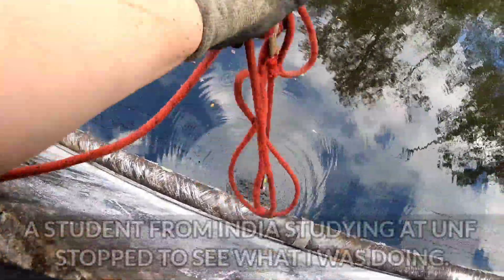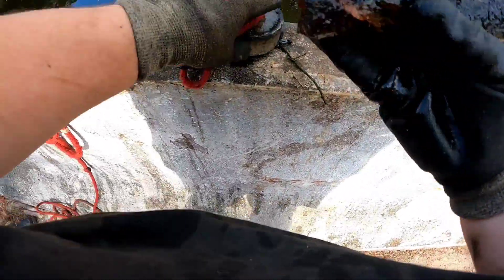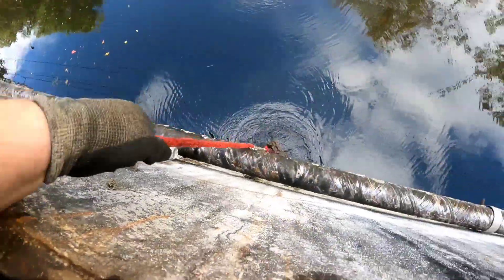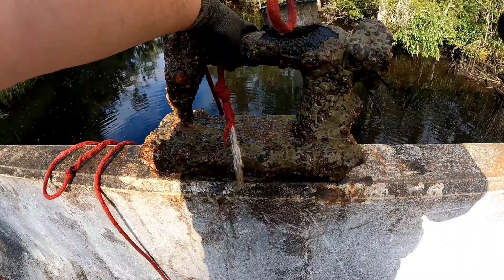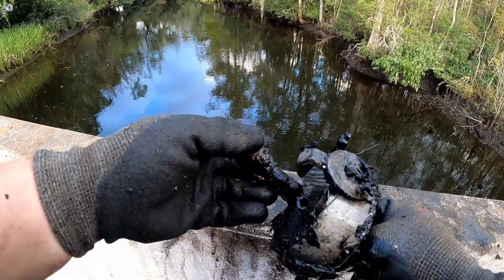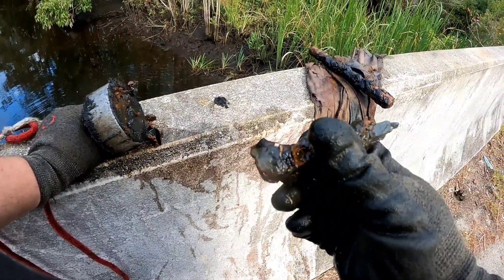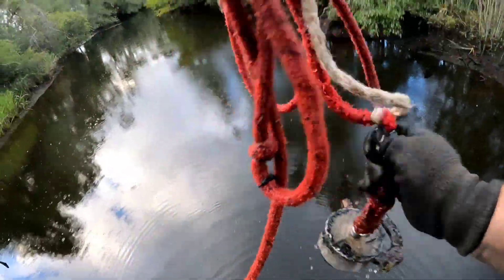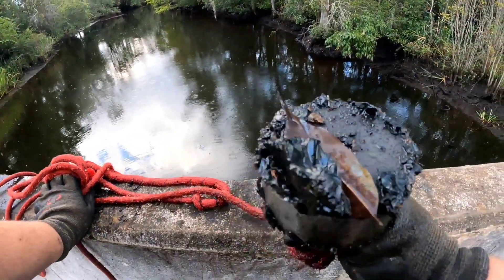German WWII Gun Found Magnet Fishing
I return to a location that had some amazing finds and it keeps on giving!

If you are interested in magnet fishing or just  looking for a new magnet check out Kratos Magnetics.

⏬CLICK FOR MORE DDPW⏬

...and remember...where there's water, there's Daddy and Daughter!